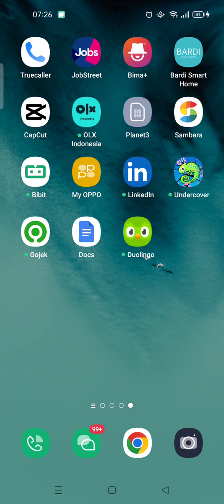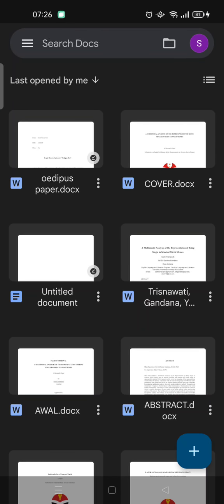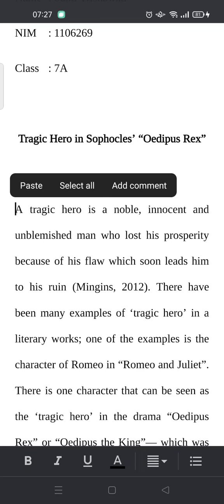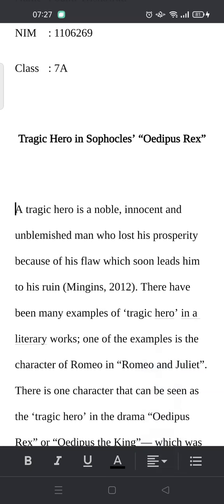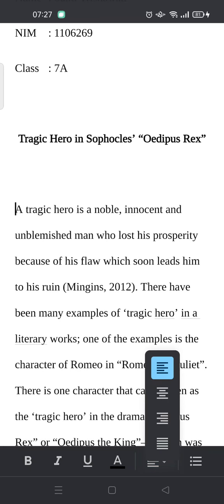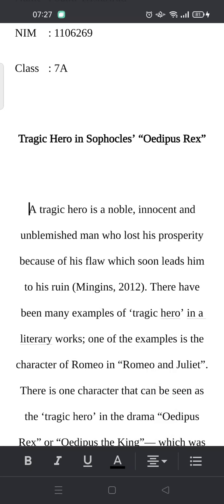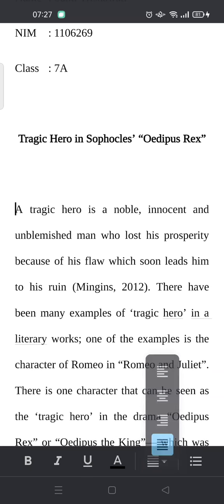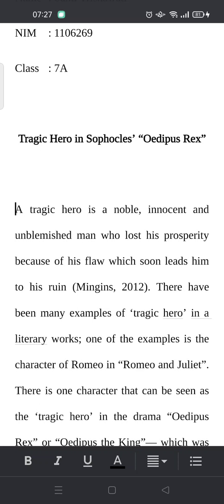How to Align Text on Google Docs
Hi guys, in this video I've shown you the steps to set the alignment of the text on Google Docs